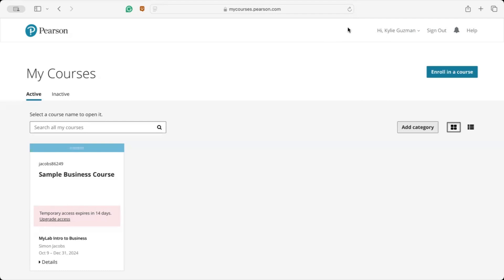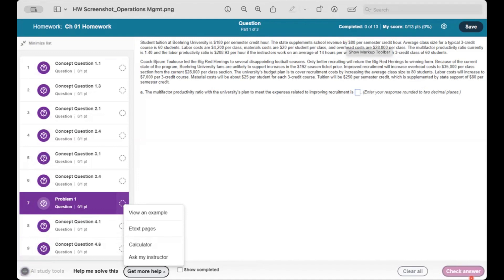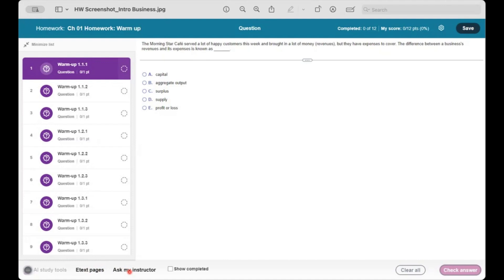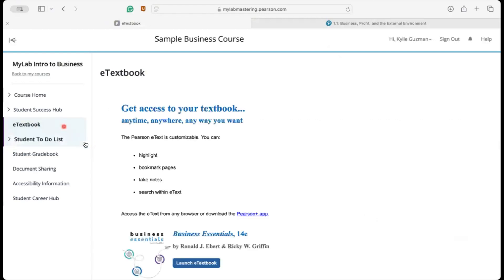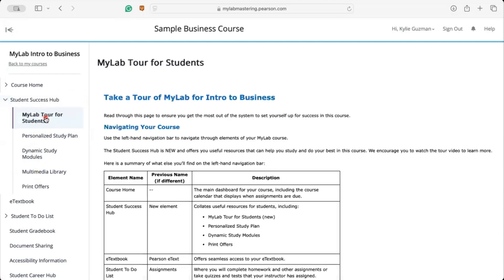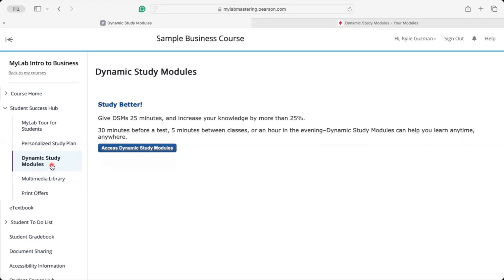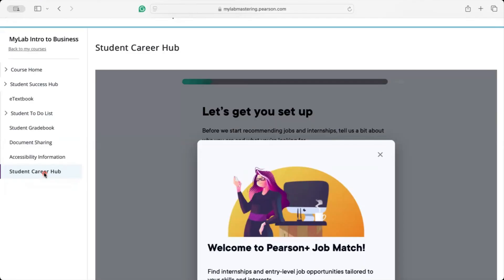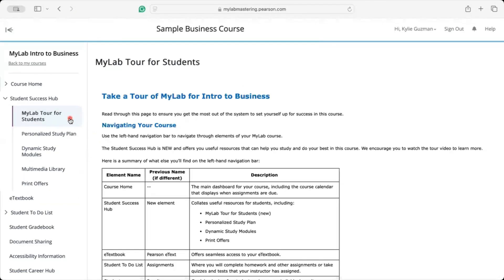MyLab Tour for Students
This video gives students a brief tour to help them get the most out of the MyLab. It is broken into chapters for easy navigation. You can also find this video in the MyLab course under the Student Success Hub - MyLab Tour for Students.

Click here to find the eTextbook you need from over 2,000 titles

Welcome 00:00
Course Home 00:19
Work on Assignments 00:39
Learning Aids 00:50
Gradebook 02:42
Review Assignments 03:03
eTextbook 03:41
Student Success Hub 04:59
Study Plan 05:37
Dynamic Study Modules 06:14
Student Career Hub 07:35
Multimedia Library 08:05
Print Offers 08:26
Help 09:00